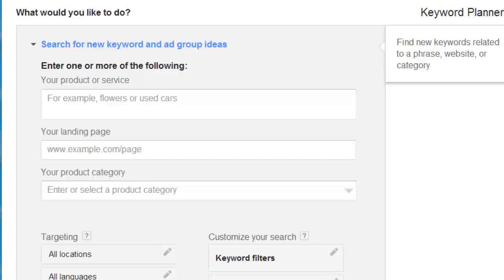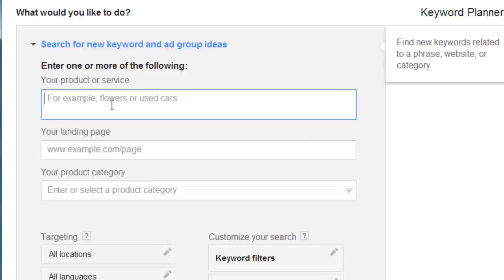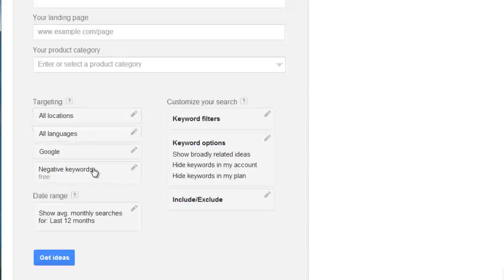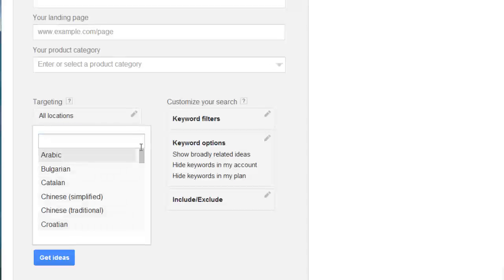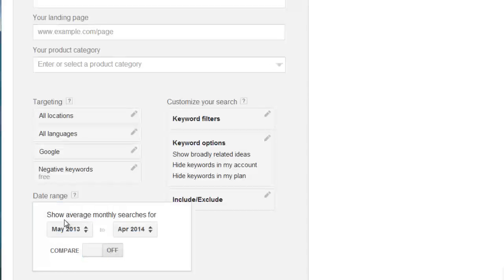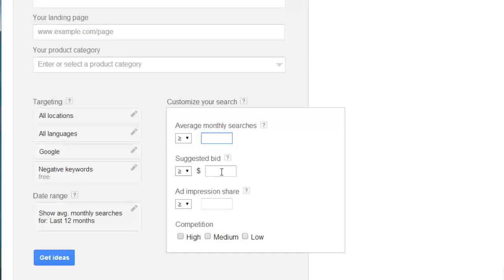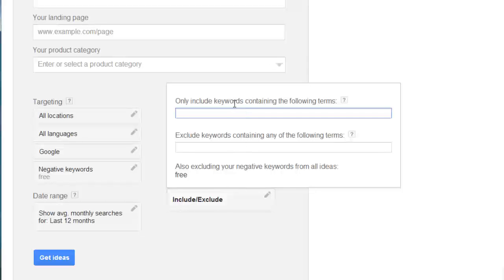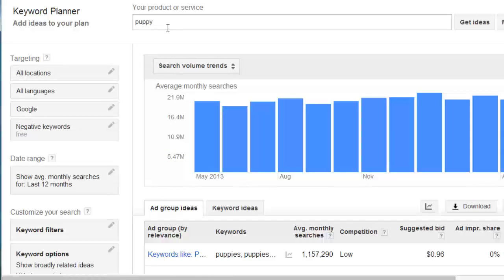03SKG SearchKeywordAdGroup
Description